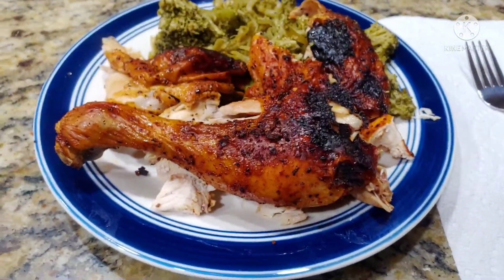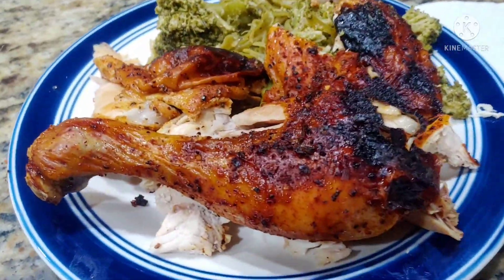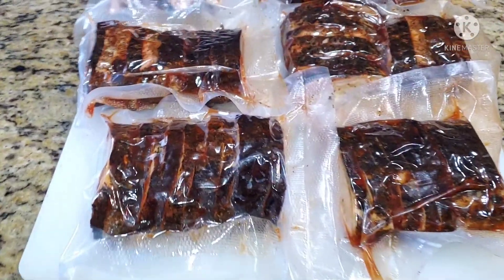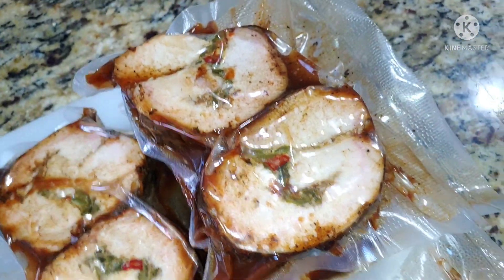Smoked Chicken With Mango#food#viral#chicken#chickendinner#foodie#bbq#jerkchicken#jerk#wow#new